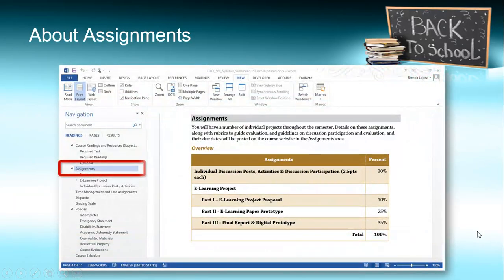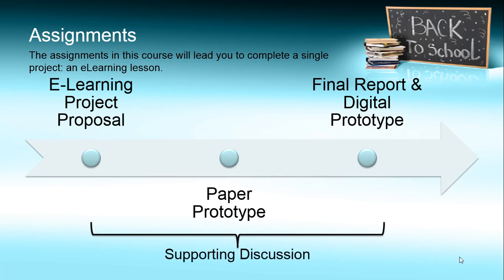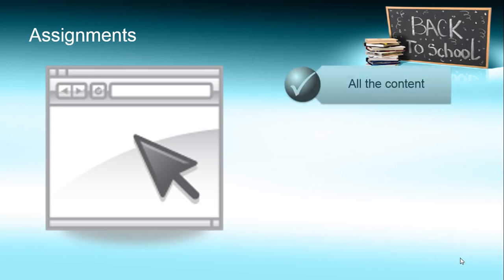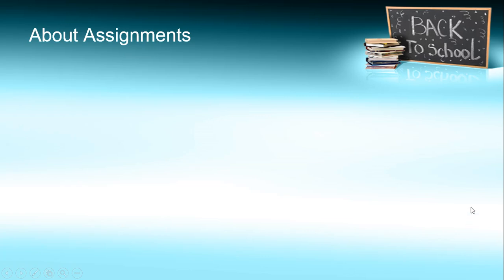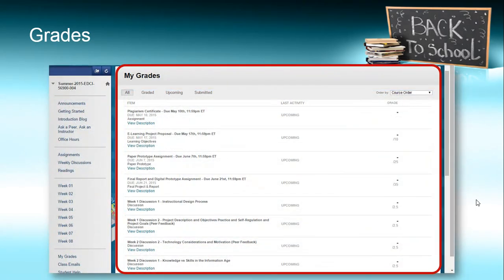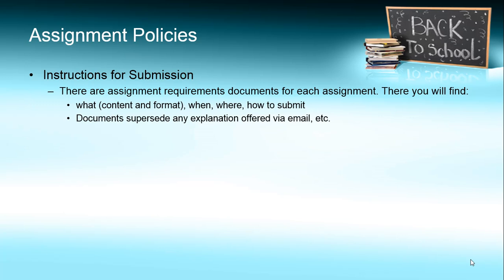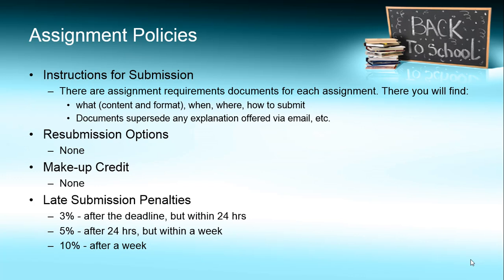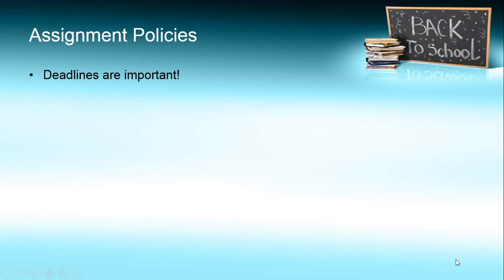EDCI569 Summer 2015 Course Intro About Assignments